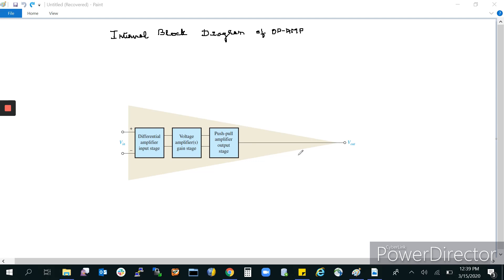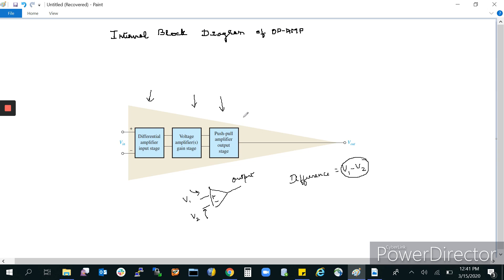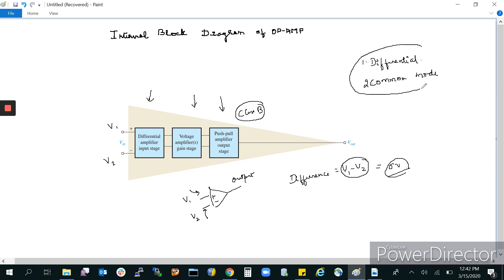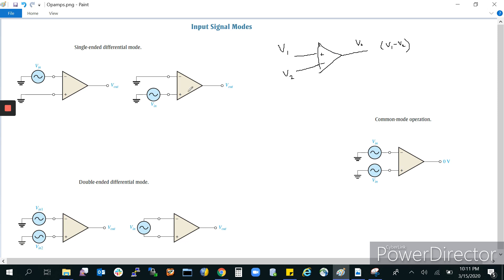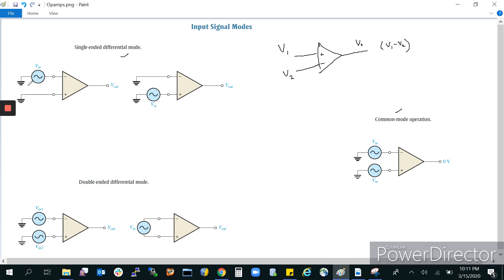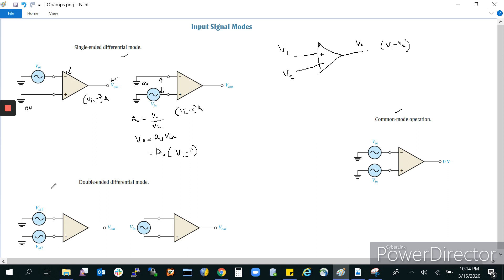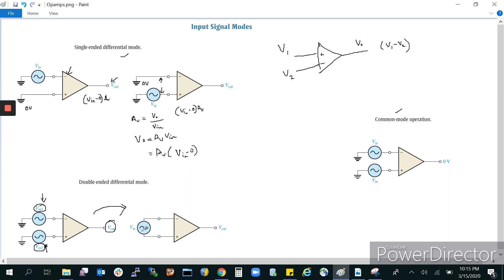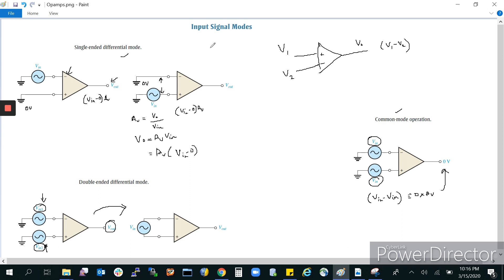Internal block diagram of Op-AMP and Op-Amp Input Modes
In this video the internal block diagram of the OP-AMP is discussed in detail.
Also the different Input Modes of the OP-AMP are discussed. Differential Mode and Common Mode